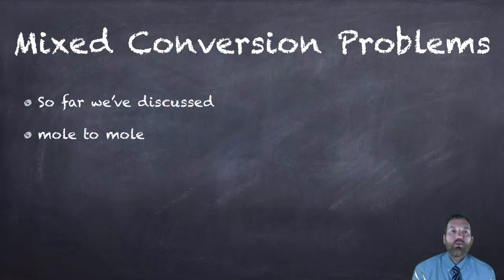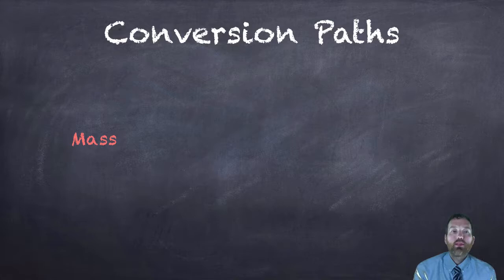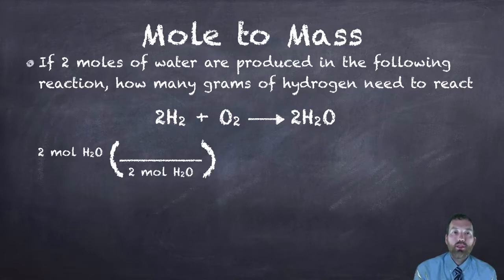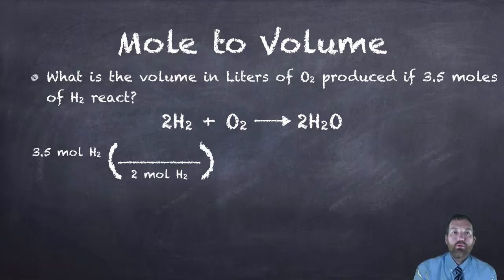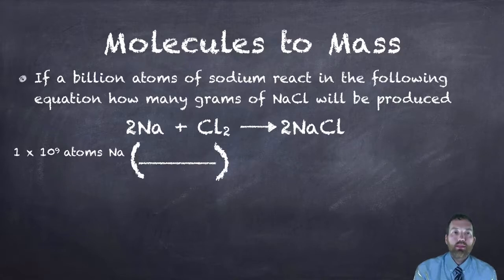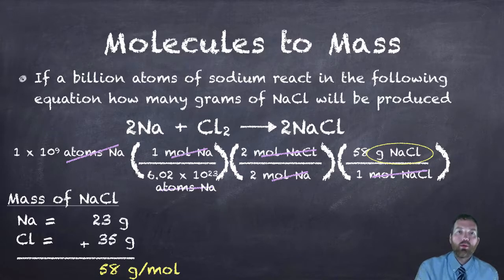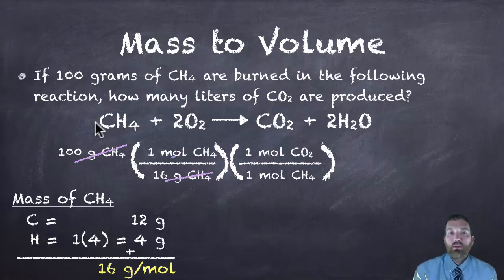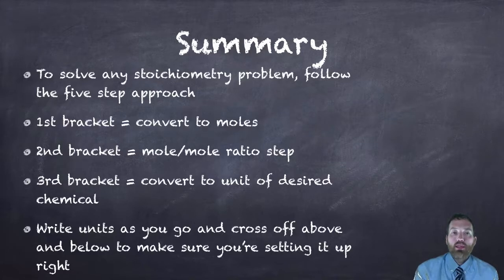12.2.4 Mixed Conversion Problems